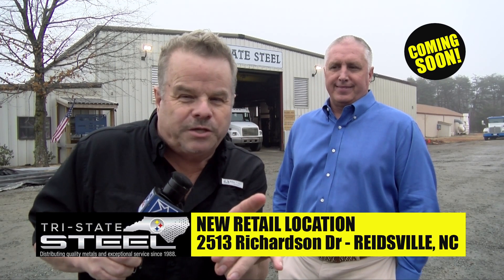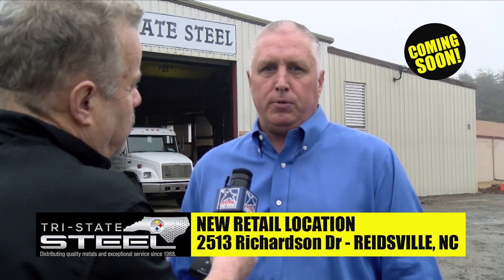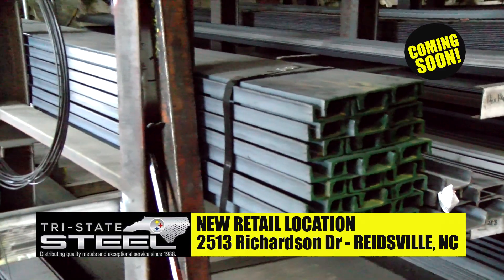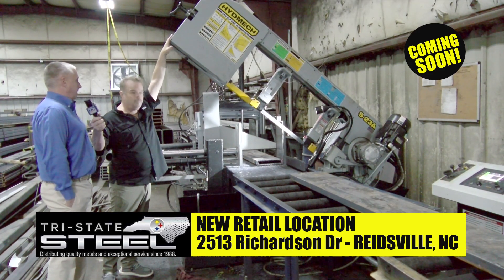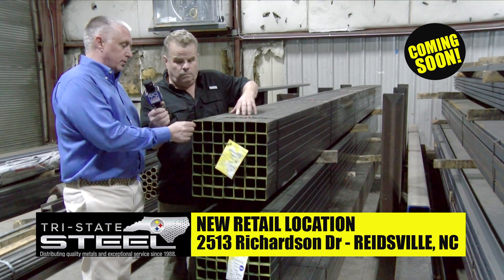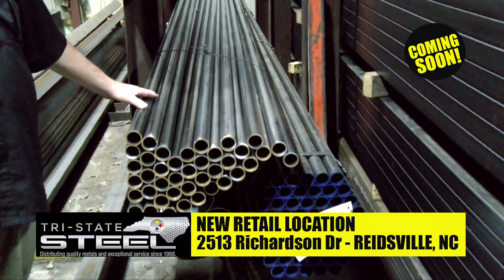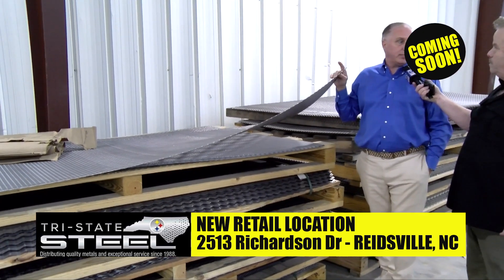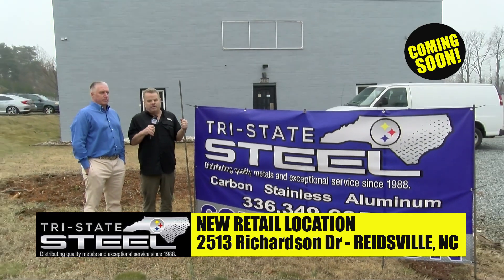TRI STATE STEEL